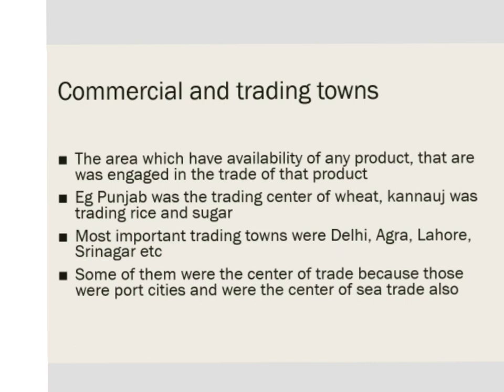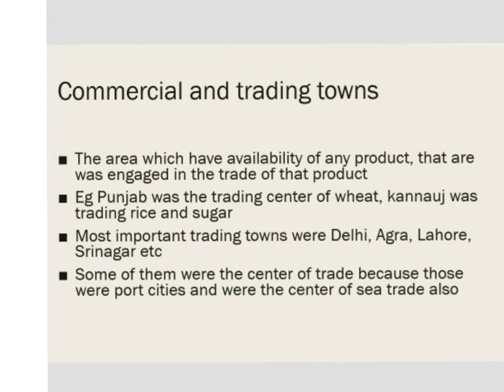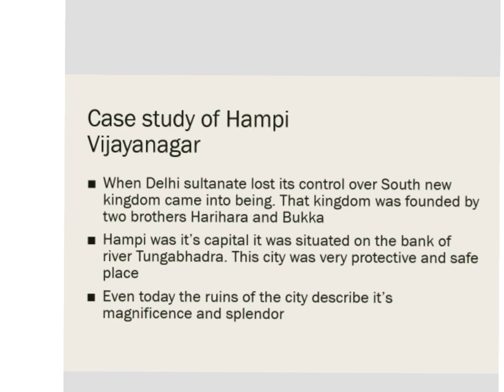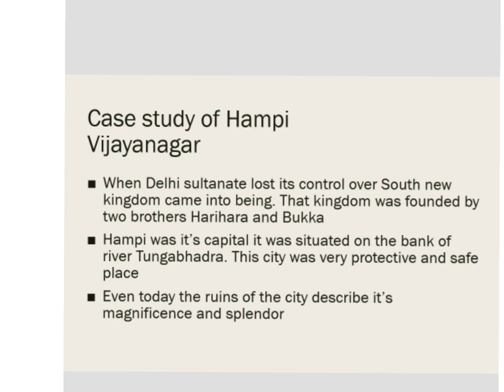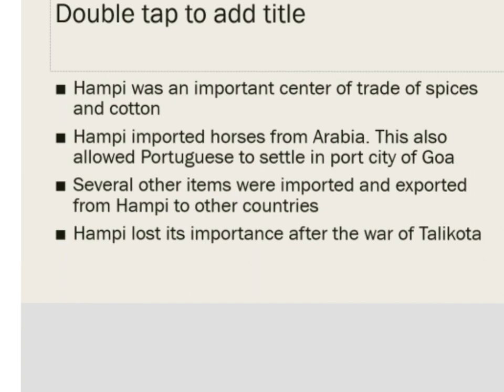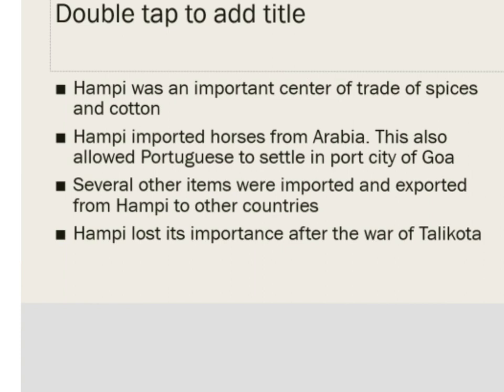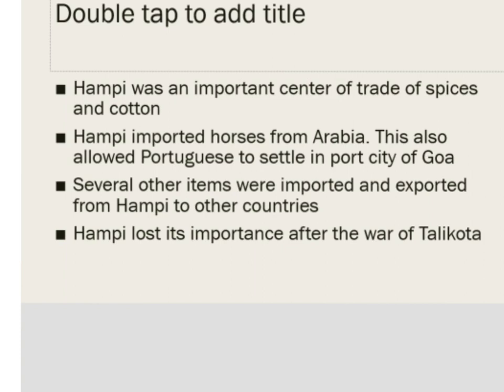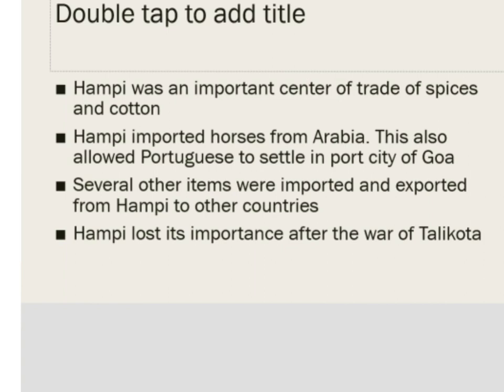Class 7th sub history topic commercial and trading Towns